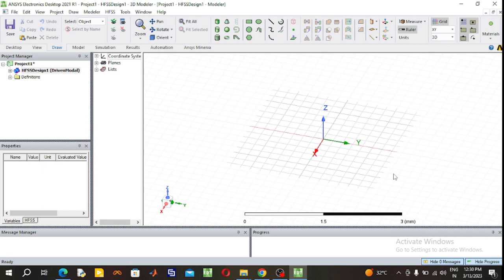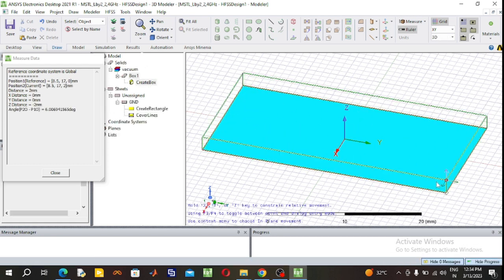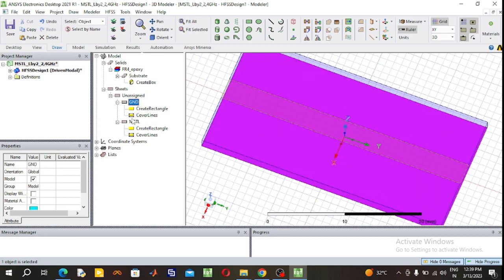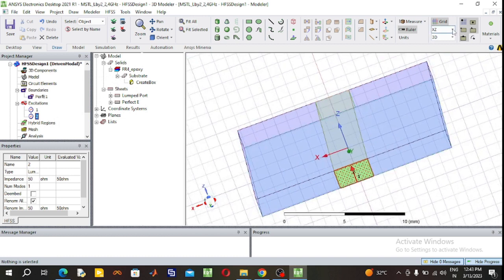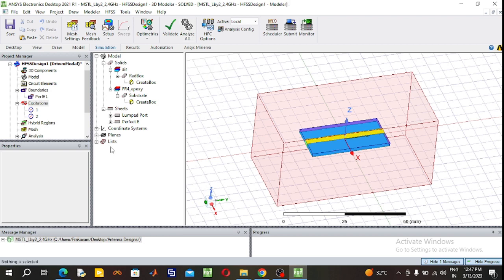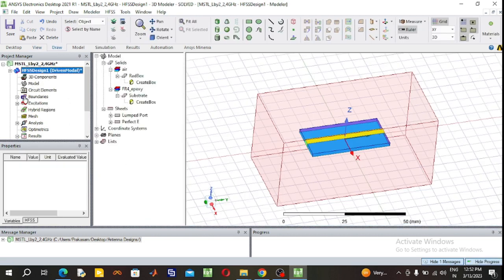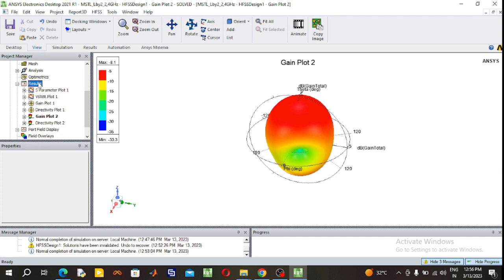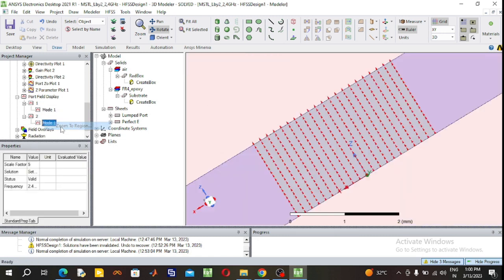λ/2 microstrip transmission line design & simulation results at 2.4 GHz frequency using HFSS